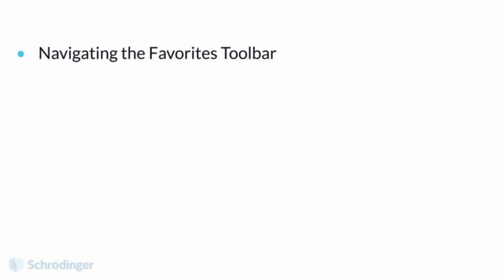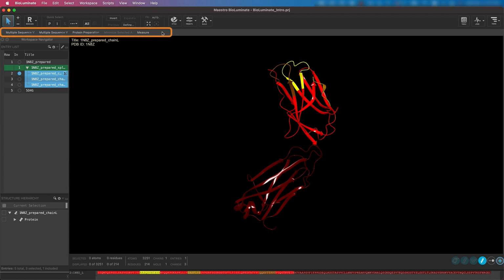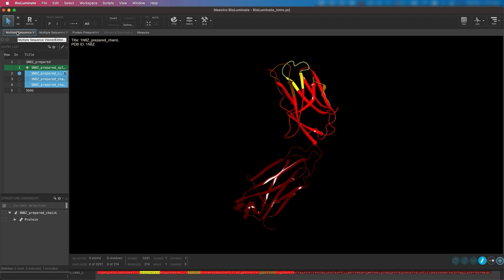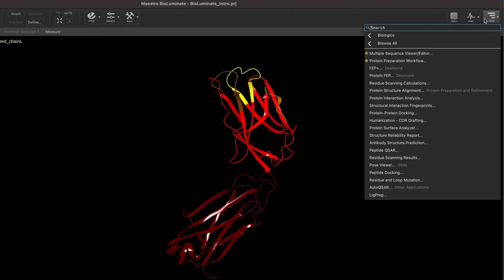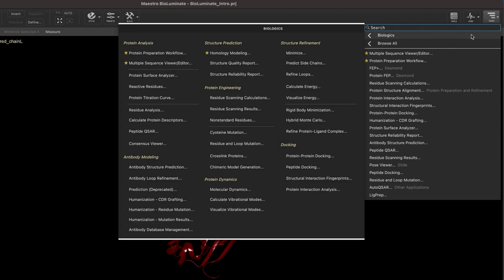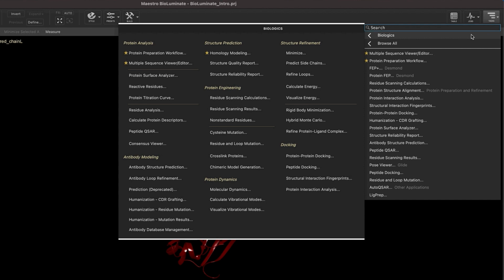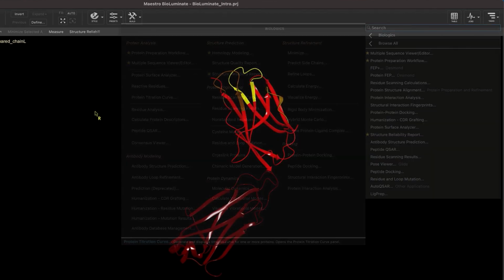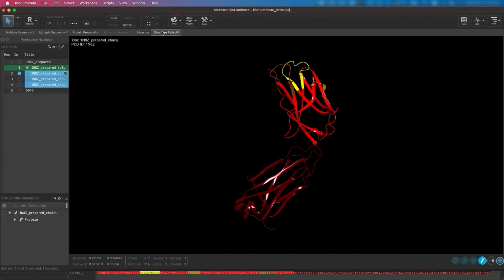Learn Maestro BioLuminate: Interacting with and Favoriting Applications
The fourth video in our Getting Going with Maestro BioLuminate series: Learn how to use the working directory, save a project, import a structure from a file, customize mouse actions and more.

Interacting with and Favoriting Applications
00:00 Introduction
00:11 Favorites Toolbar
00:49 Navigating the Tasks Menu